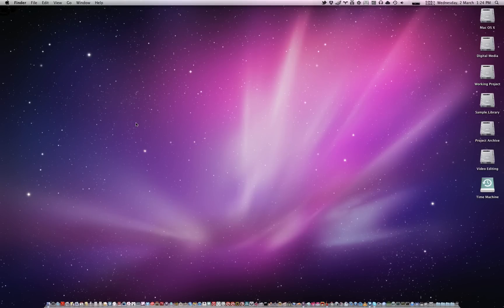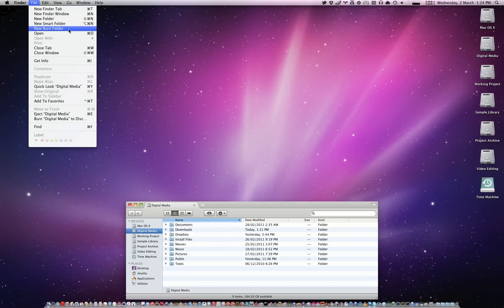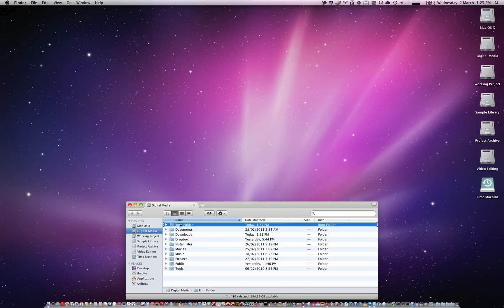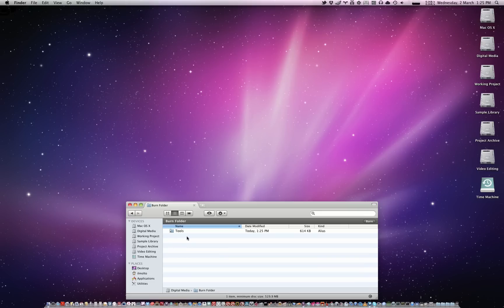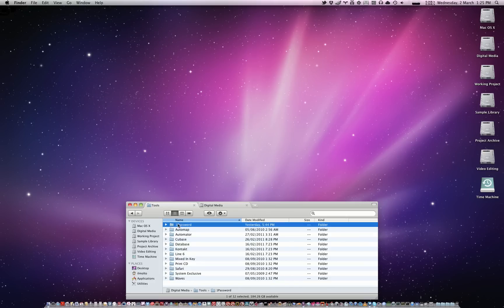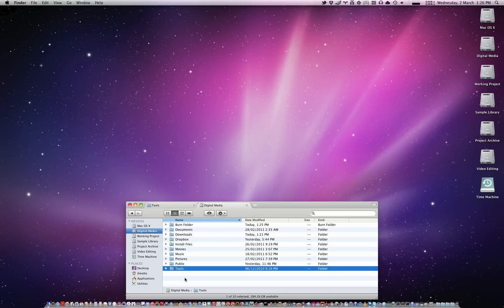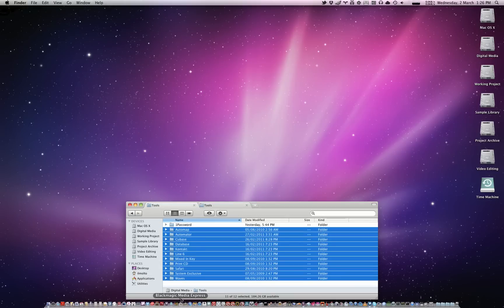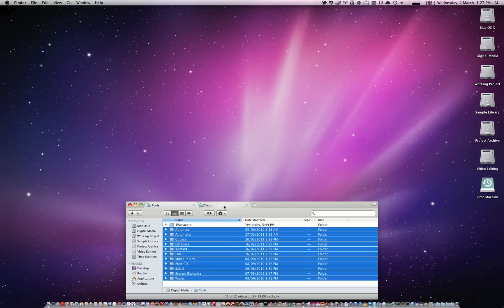Understanding the Burn Folder in Mac OS X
Short video demonstrating how Burn Folders work and how easy it can be to delete a file from your hard disk from "inside" the Burn Folder.